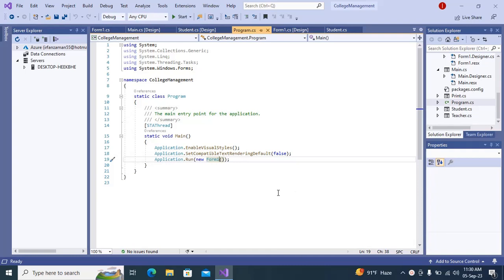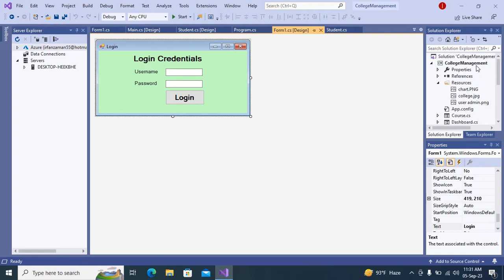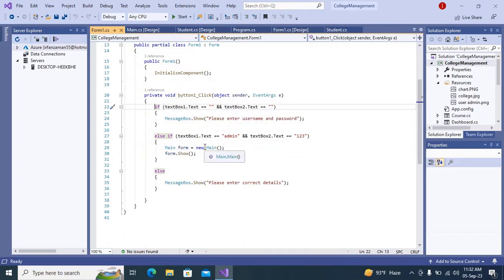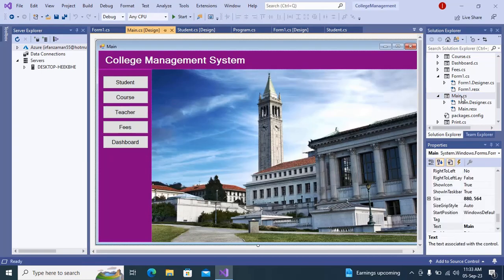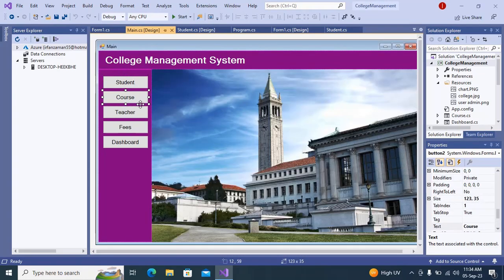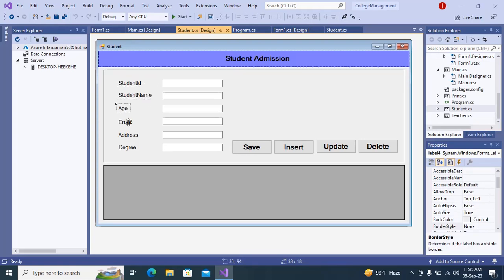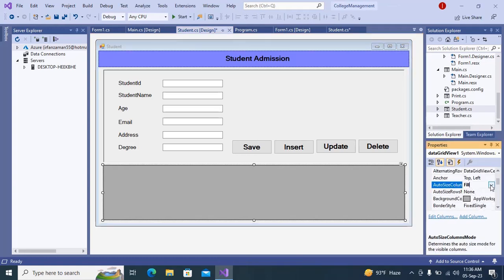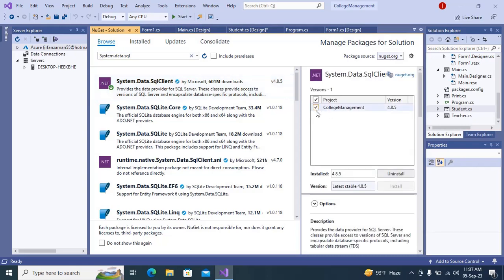C# project step by step guide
College Management System Using C#